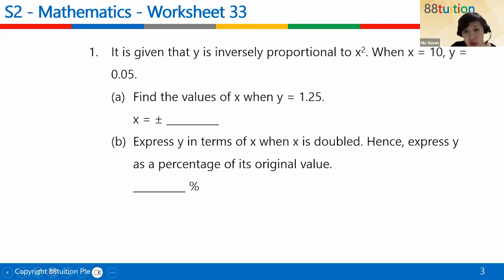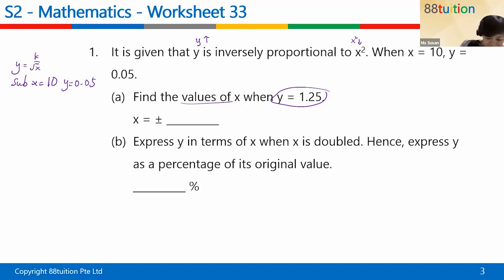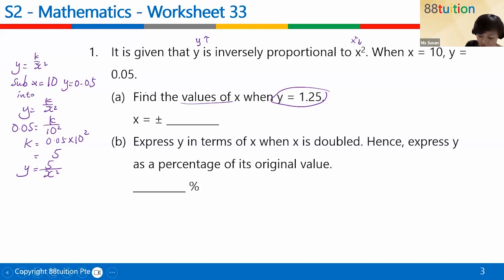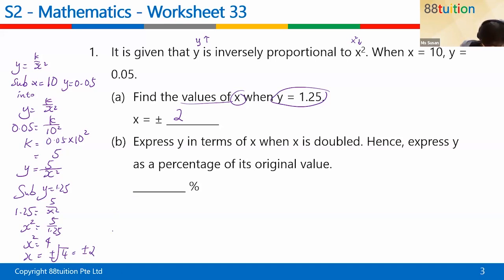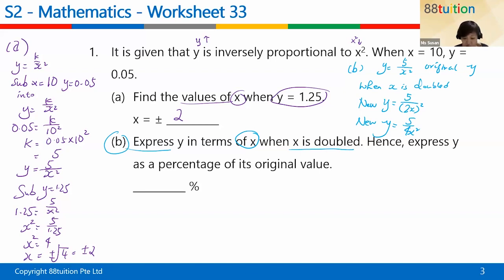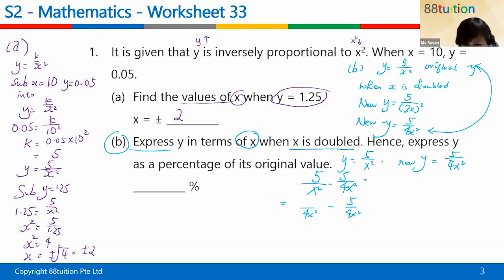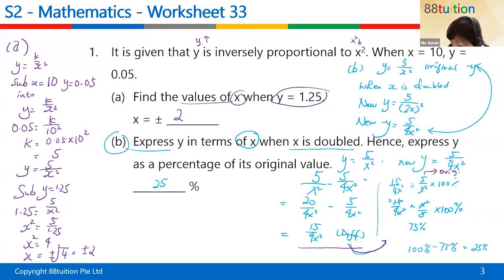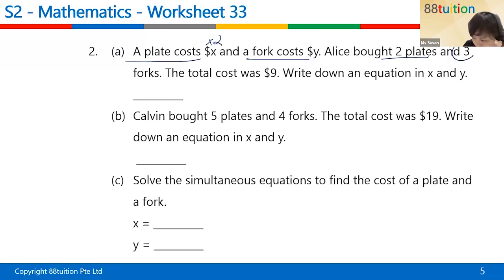S2 - Group B - Mathematics - Tutorial 33